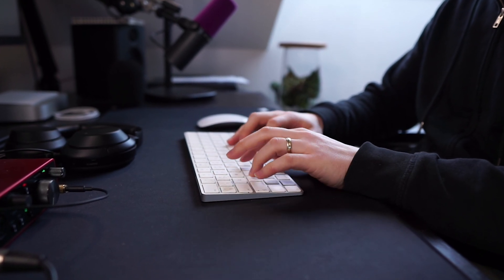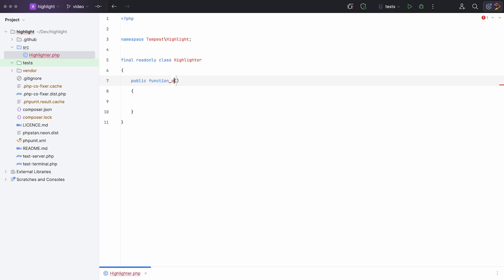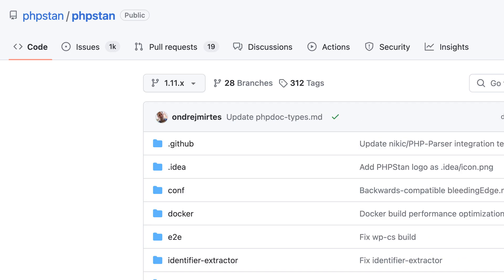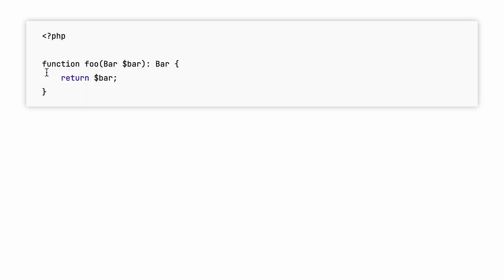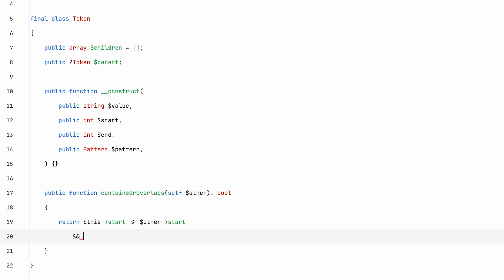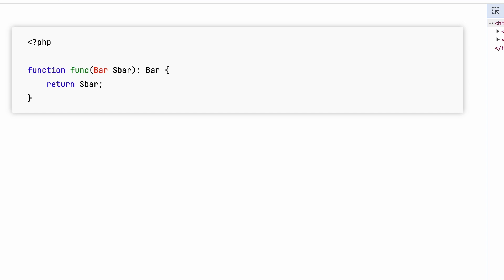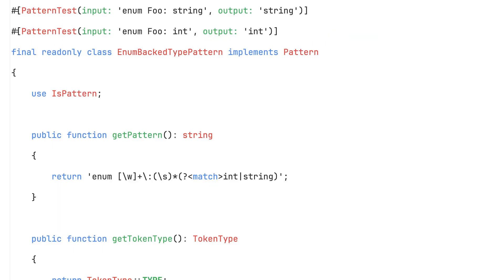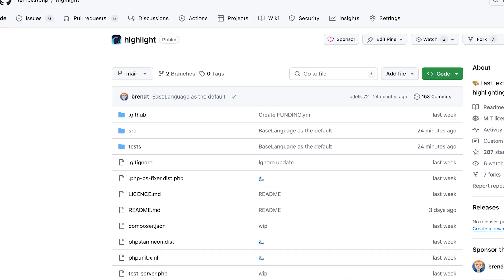🎨 I wrote a code highlighter from scratch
I built a small PHP package that turned out to be pretty useful.

Timestamps:

00:00 Why I'm building a custom highlighter
01:10 AST or Regex?
02:42 Implementing patterns
05:30 Adding Injections